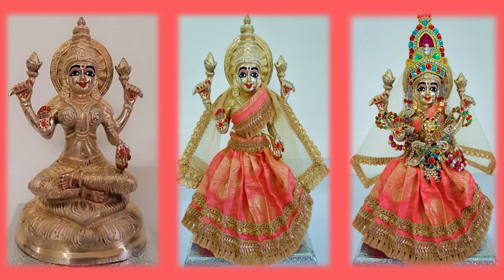devialankaram​ DugaDevi​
Details for purchasing:
Shree Durga Boutique for Gods
By
Rhythm Bhagat

Facebook: Shree Durga Boutique for gods